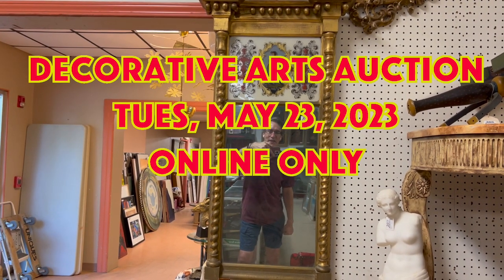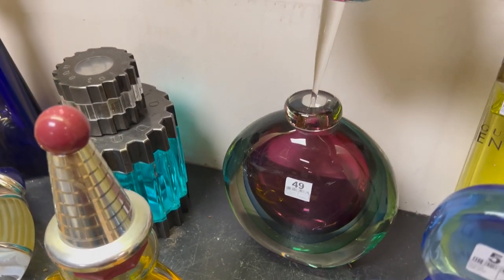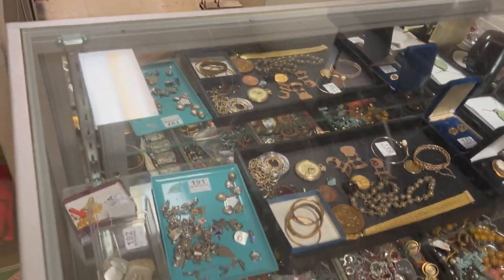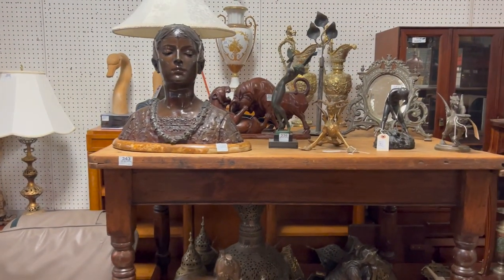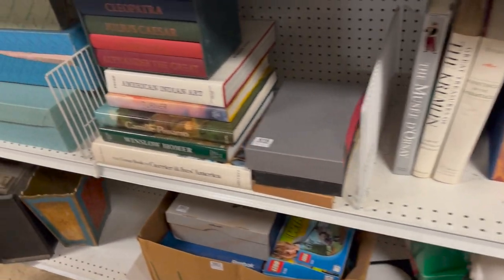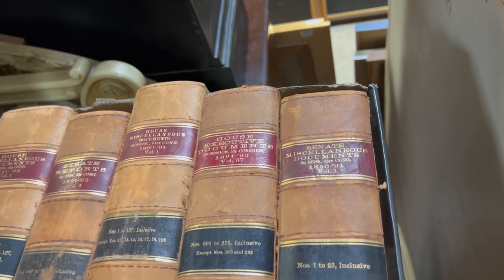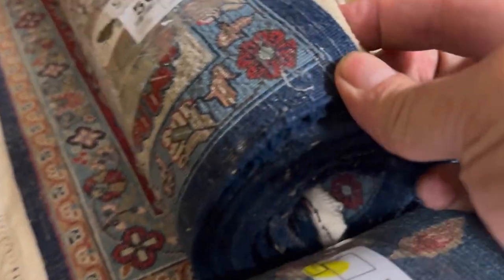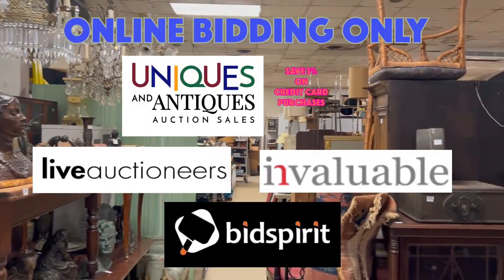May 23 Decorative Arts Auction, Video Walkthrough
May 23 Decorative Arts Auction, Video Walkthrough Auction.

Online Bidding only.